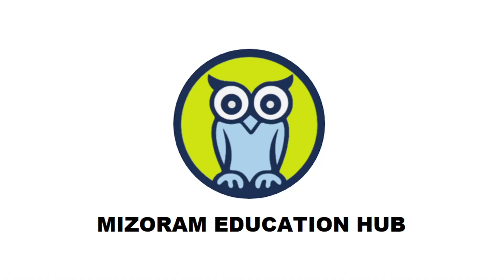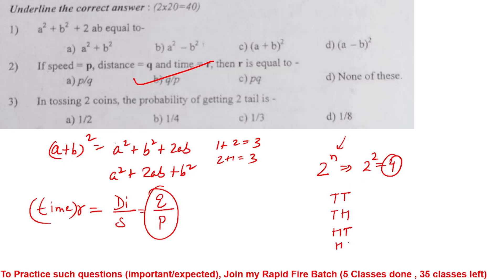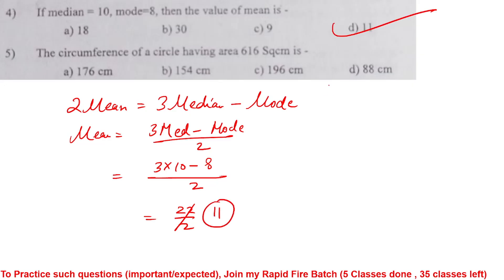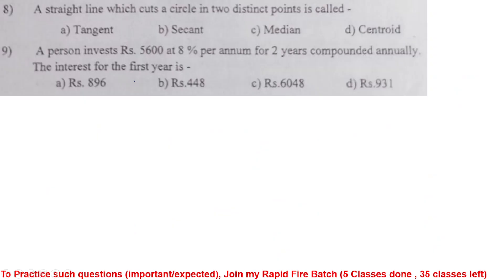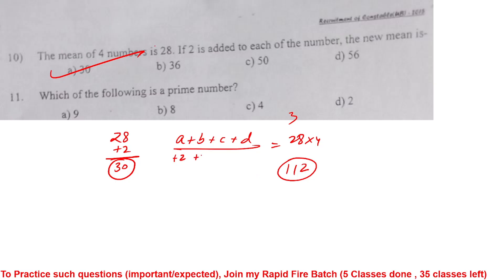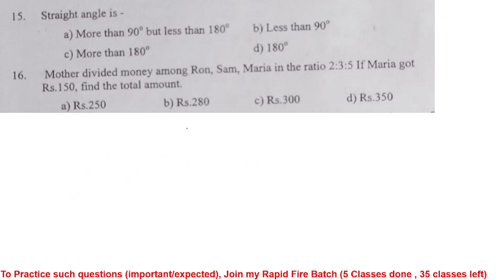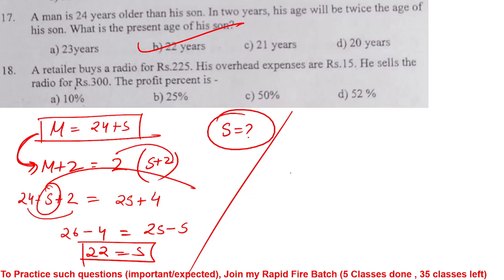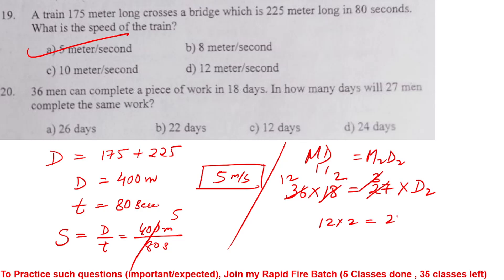Mizoram Police Constable (UB) 2015 (Maths Section Solved) Very Important